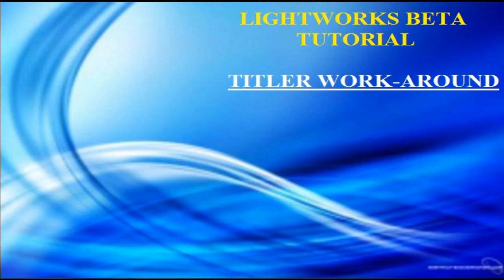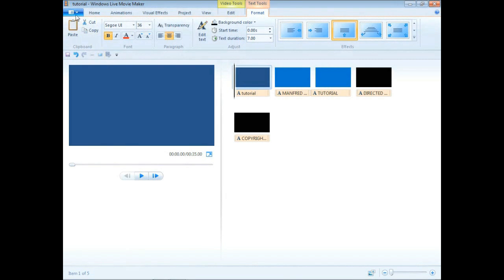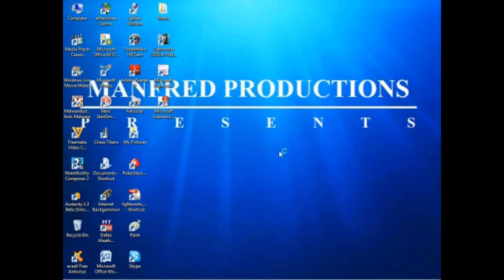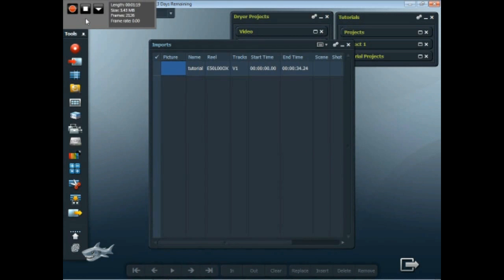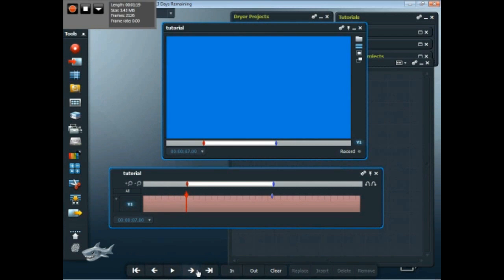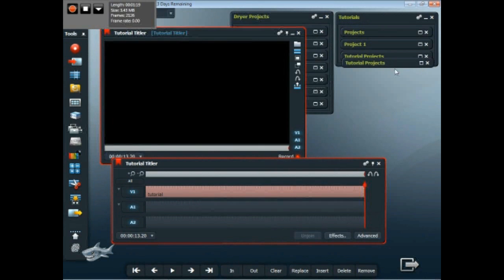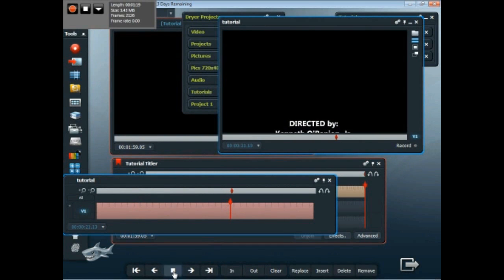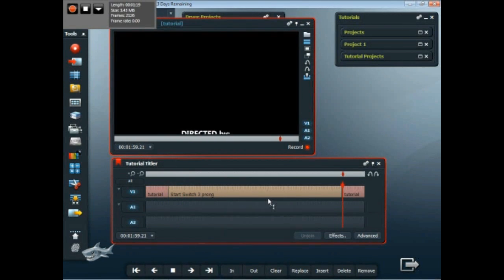Lightworks Tutorial Titler Alternative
This video shows how to use Windows Live Movie Maker, a free program, to creat title pages for use in Lightworks, as an alternative to the Lightworks Titler effect that currently can not be used in the free, Beta program, and will only be available in the payed program being released later this month.  Also, it shows the use of Freemake Video Converter, a free video and audio converting program.

I hope this was useful to those needing a titler while using Lightworks Beta!